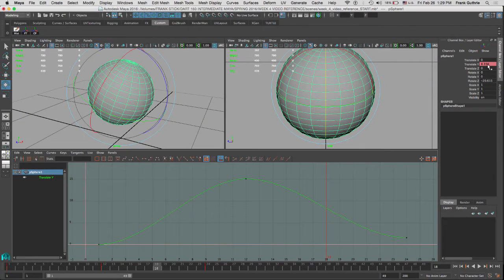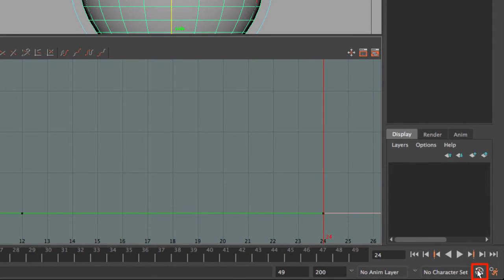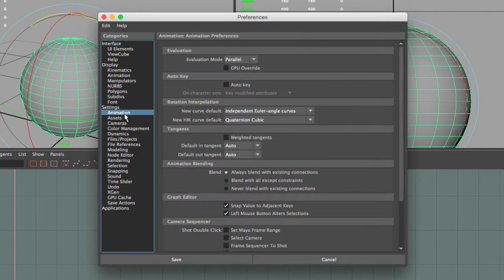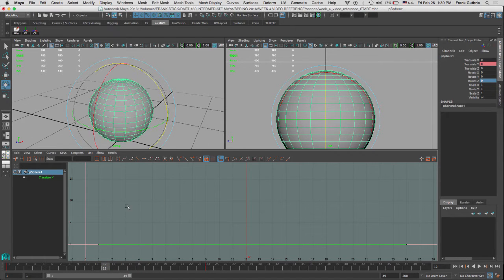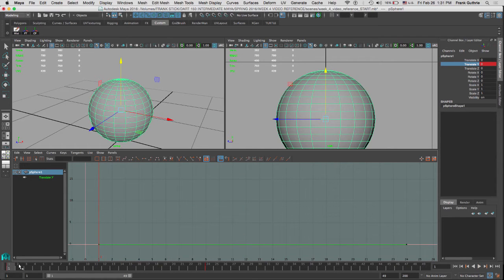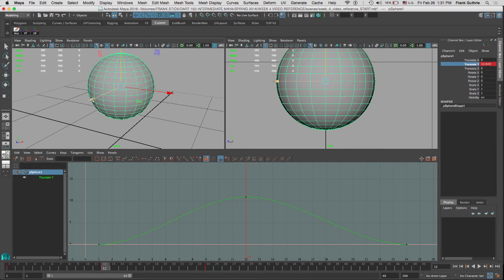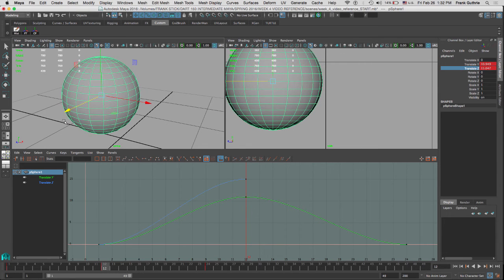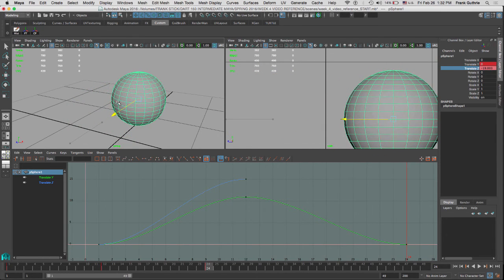DART 150 Intro To 3D Animation: Setting Keys Part 2 Using Autokey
Now that we have the basics of setting Animation Keys in Maya, we will take advantage of the powerful Auto Keyframe feature (a.k.a., Autokey.) We will learn how to set it up and when to use it to save us time with our Animations...

For more information on this class, DART 150 F - Introduction To 3D Animation,